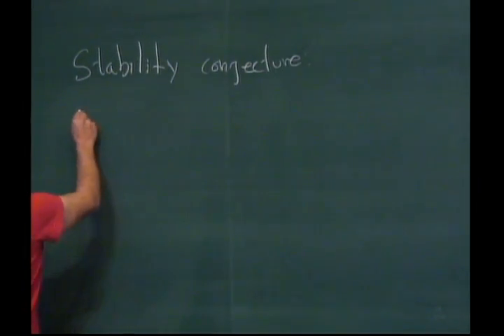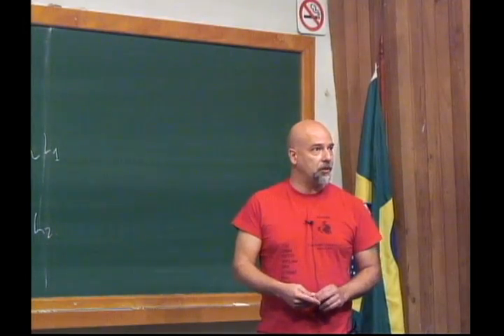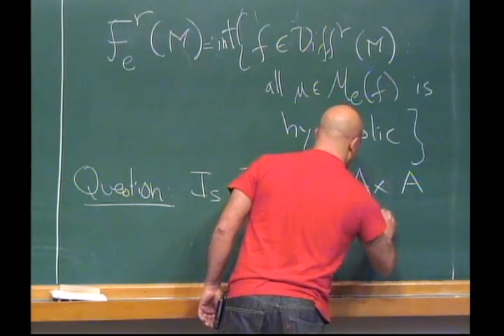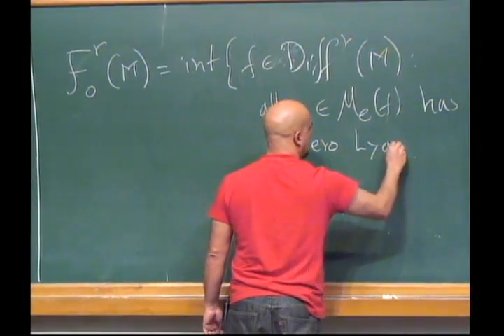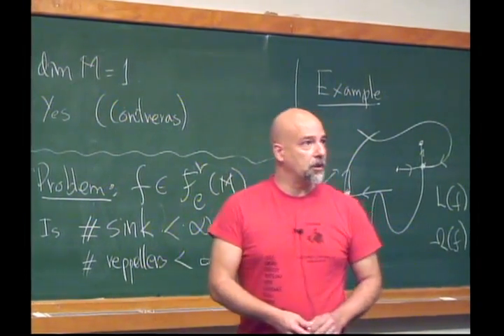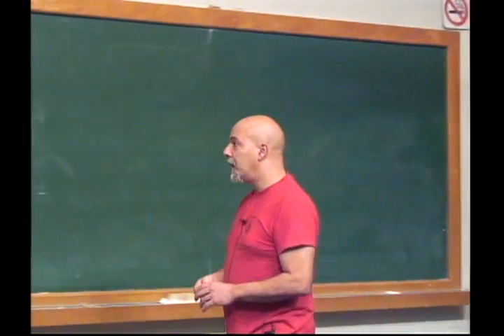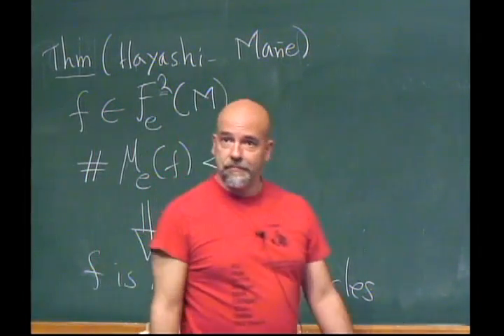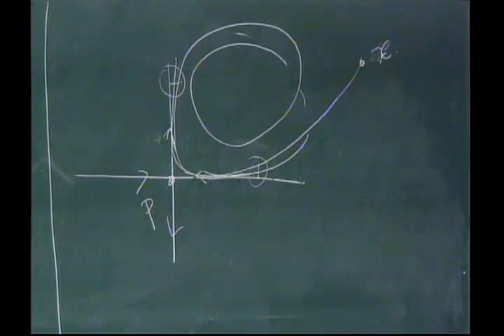First Palis-Balzan Symposium on Dynamical Systems - M. SAMBARINO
First Palis-Balzan Symposium on Dynamical Systems

M. SAMBARINO - Some questions, problems and remarks regarding C^r dynamics

This symposium is part of Project Palis-Balzan - Dynamical Systems, Chaotic Behaviour-Uncertainty, sponsored by the Balzan Foundation, from the award conferred to Jacob Palis by the Balzan Foundation in 2010 to Jacob Palis and IMPA and with support from CAPES, CNPq and FAPERJ.

The aim of the project, involving scientists from different regions of the world and lasting for five years, has as main goal to advance the global conjecture of the finiteness of the number of attractors. Important topics of the project are also the linear cocycles and Lyapunov exponents.
As participants of this project, we have Jacob Palis, and Jean-Christophe Yoccoz, Fields Medal in 1994, as coordinators and about 20 other renowned mathematicians from Brazil (Artur Avila, Carlos Gustavo Moreira, Enrique Pujals, Lorenzo Diaz, Marcelo Viana, Maria José Pacífico, Welington de Melo), and from France (Carlos Matheus, Sylvain Crovisier, Christian Bonatti and Pierre Berger), U.S. (Marco Martens, Michael Lyubich), England (Sebastian van Strien), China (Lan Wen) and Uruguay (Martin Sambarino, Alvaro Rovella), and about 10 young doctors.
This symposium aims to promote research at the highest level in the area of dynamical systems, especially in the above topics, with the effective participation of excellent research groups of foreign and national researchers.
It also aims to put post-doctoral students and young researchers in contact with the best that is produced worldwide in the above and related issues, disseminating recent results and providing a scientific exchange on a world level. In particular, this encourages the development of the Brazilian group in the area, which is increasingly asserting itself in the international arena.